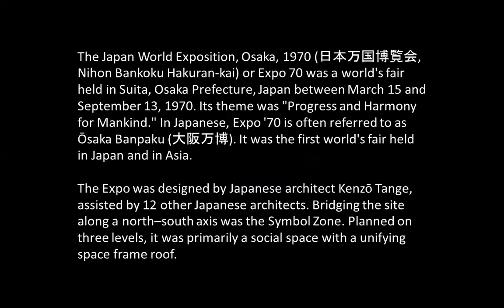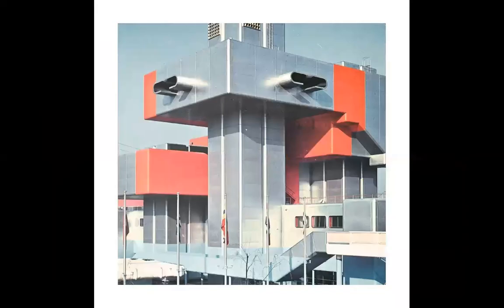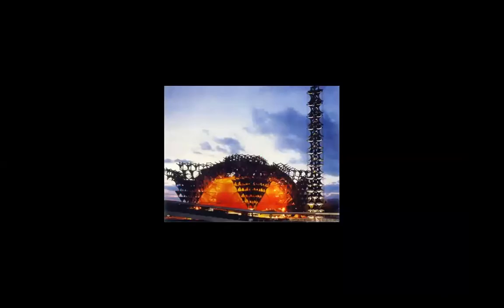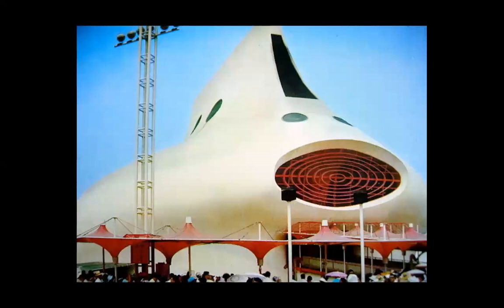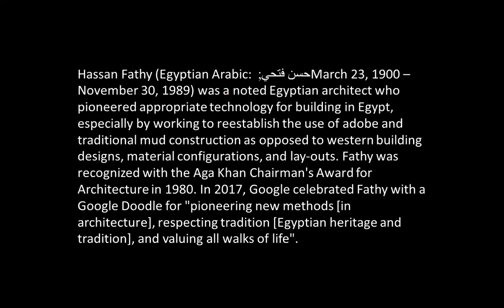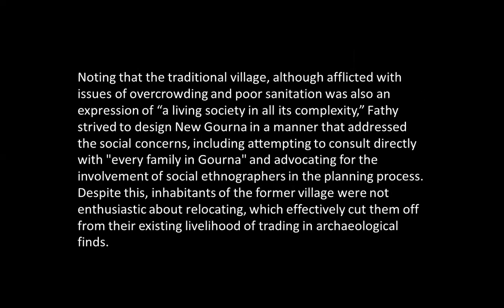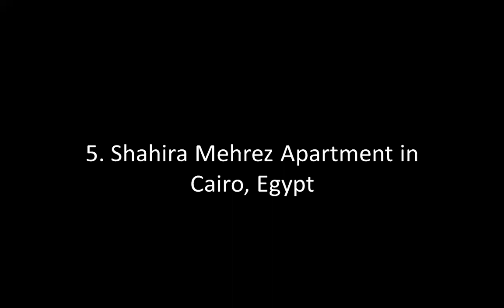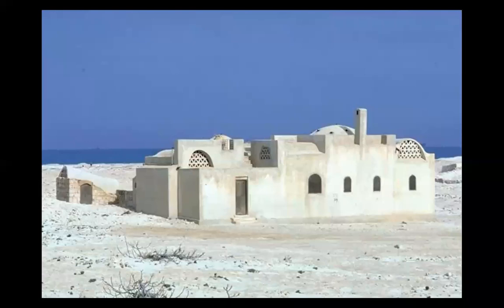OSAKA 1970, HASSAN FATHY | ICARCH 2023